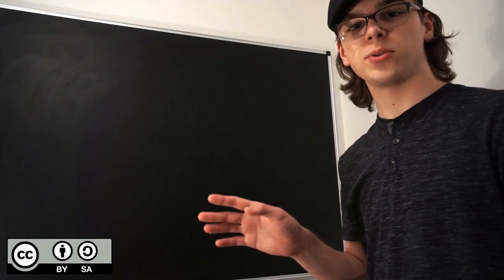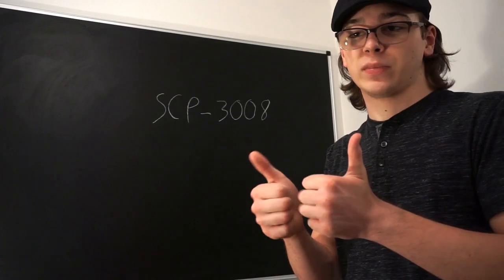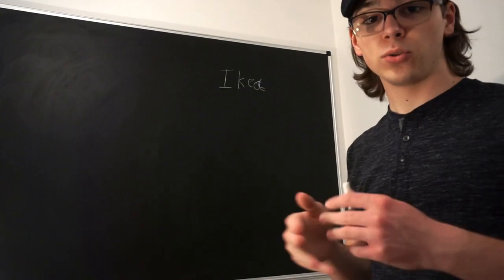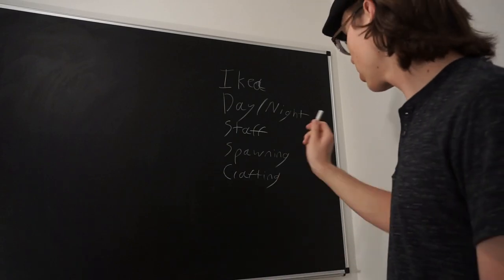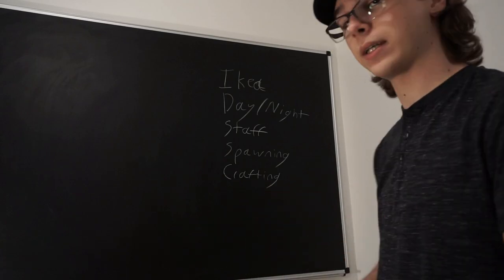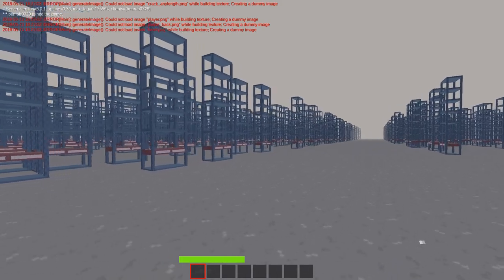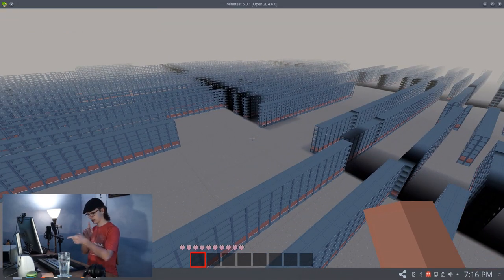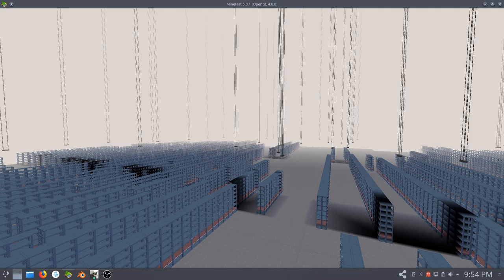Racks And Light - SCP-3008, But In Minetest - Episode 1